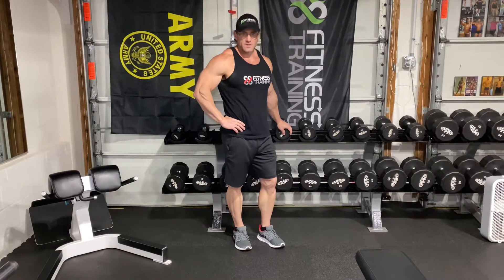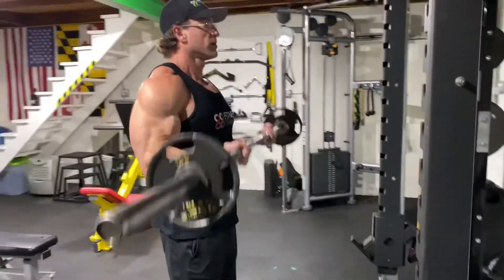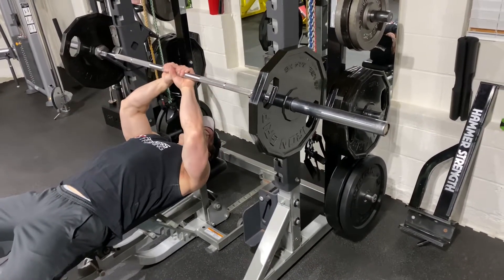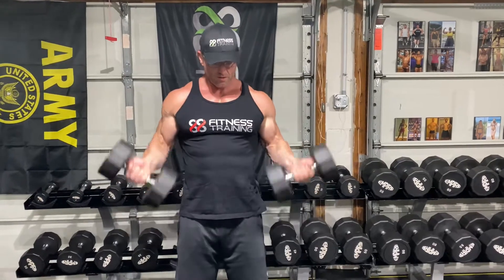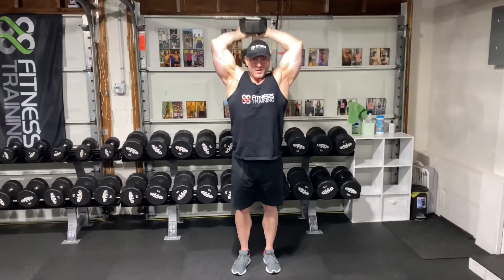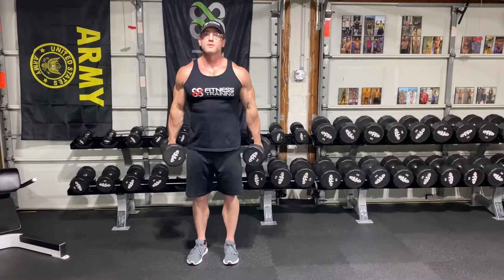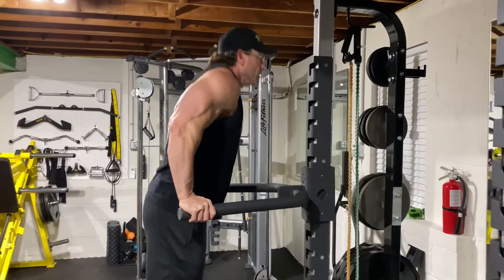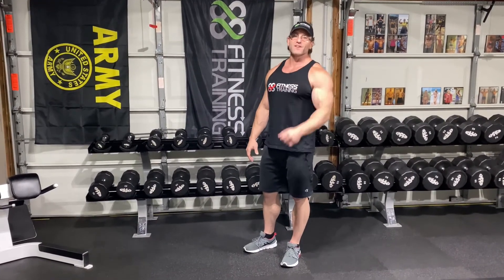Want big arms? Here is all the arm exercises any beginner needs to know to build maximum arm size!!!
Everyone wants big arms believe me I know I grew mine from 12 inches to just over 19!! In this video we give a roadmap of exercises to build maximum arm size and strength!!